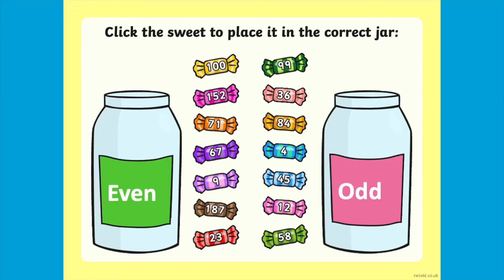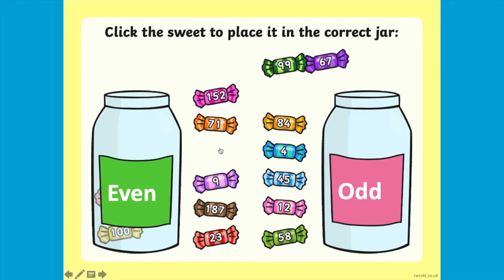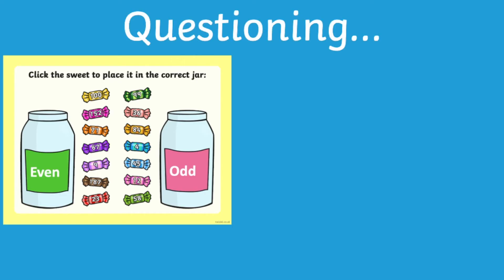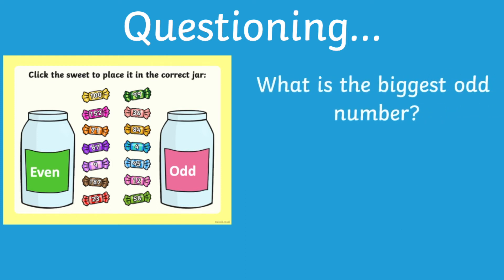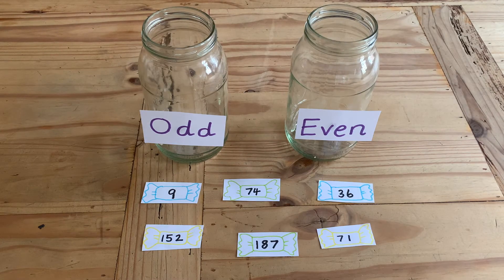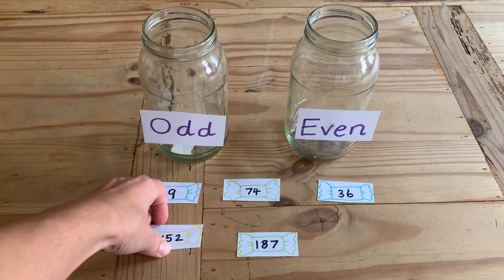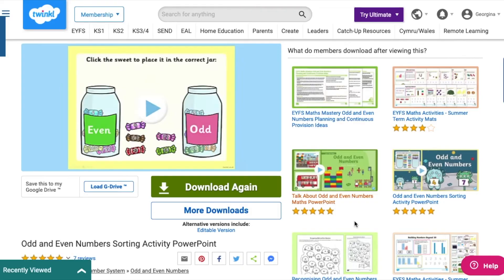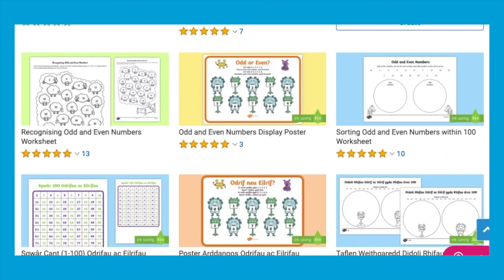Top Tips for Using the Odd and Even Numbers Sorting Activity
In this video, Twinkl Teacher Georgina shows you our brilliant Odd and Even Numbers Sorting Activity PowerPoint resource that you can find on the Twinkl website. This resource is great for using at home or in the classroom. You can find the resource here : Odd and Even Numbers Sorting Activity PowerPoint

0:00 Introduction
0:36 Who can use the resource?
0:54 Questioning based on the resource
1:23 Create your own odd and even jars
2:01 Download an editable version